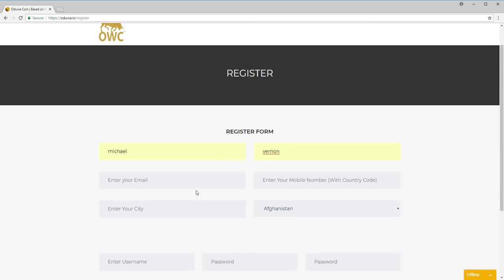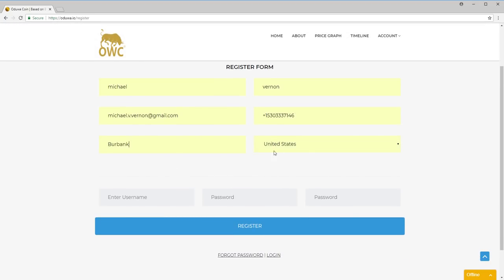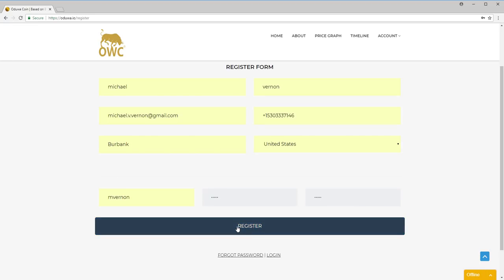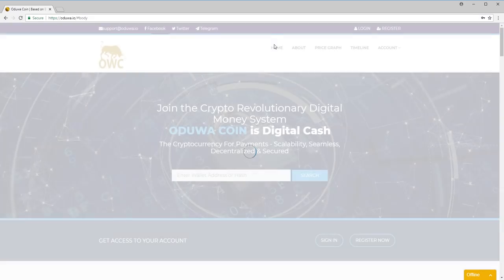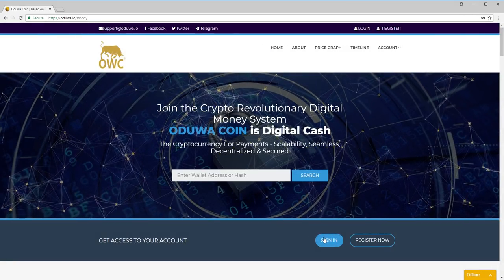Oduwa Coin Mainnet Registration Tutorial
Registration Video Tutorial Part 1

MUST HAVE!